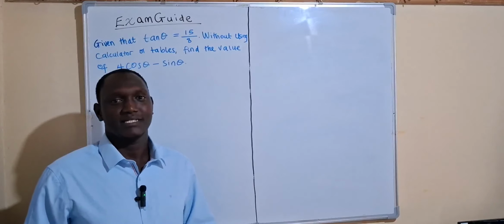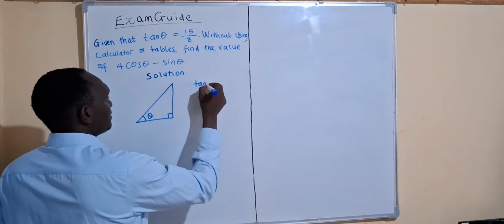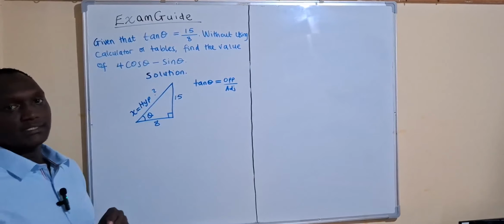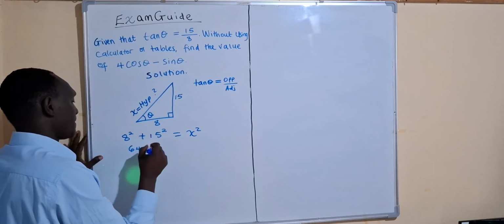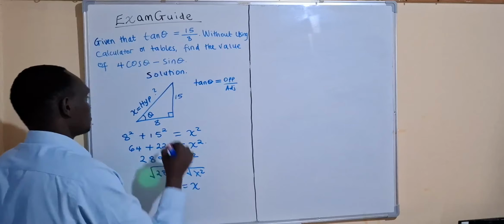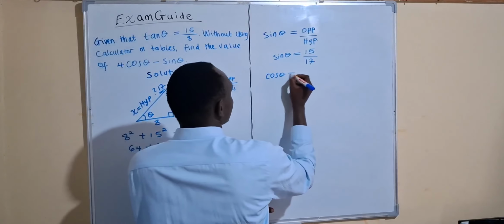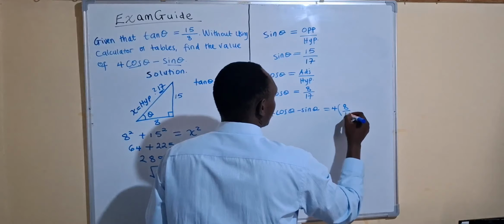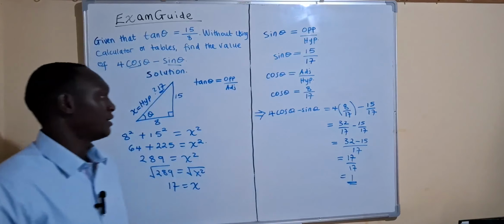ExamGuide Video 5